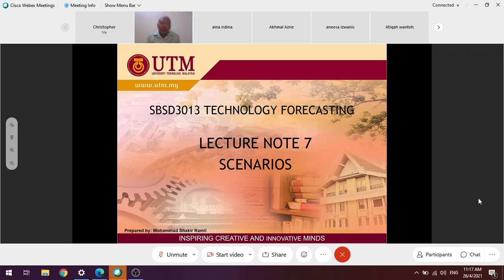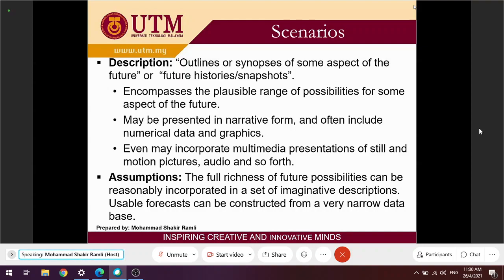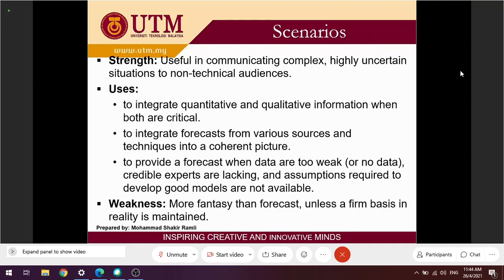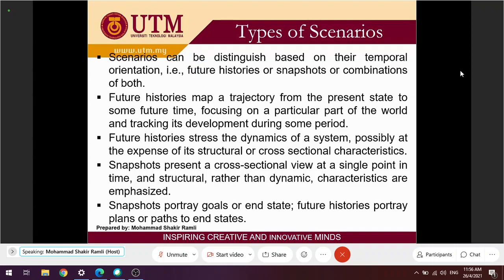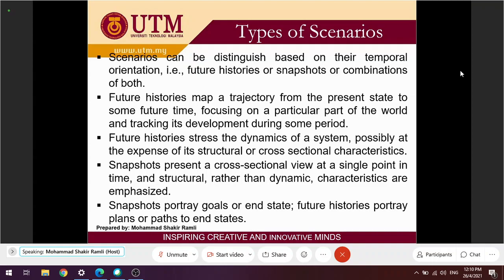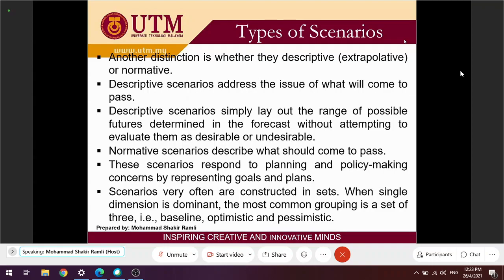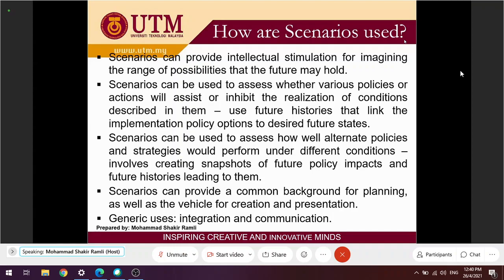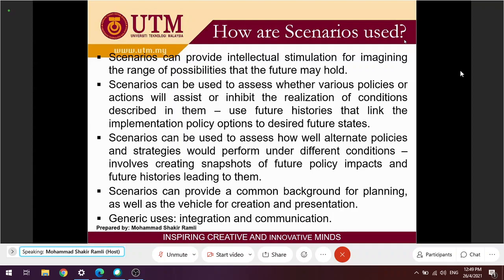SBSD 3013: Week 7 (Part 1/2)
Recorded Date: 27 April 2021
Discussion Topics: Scenario, etc.